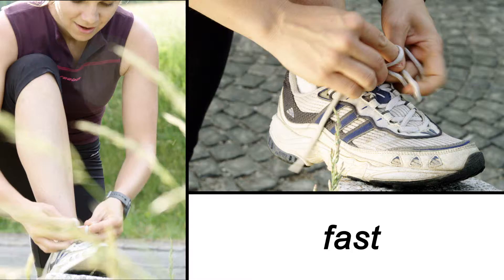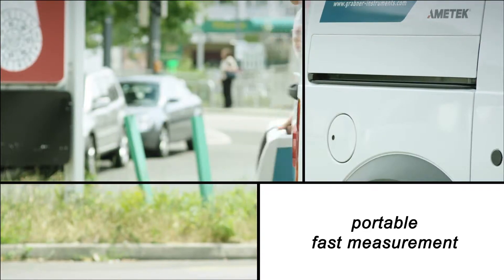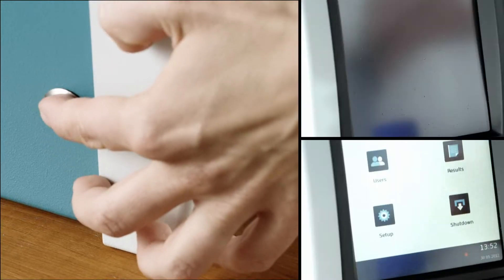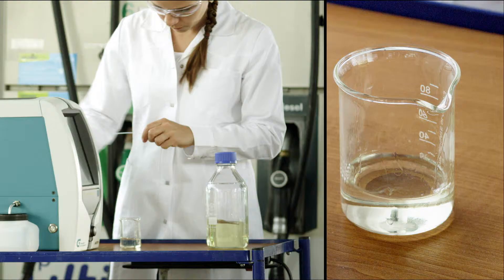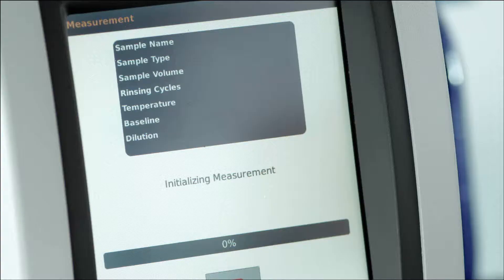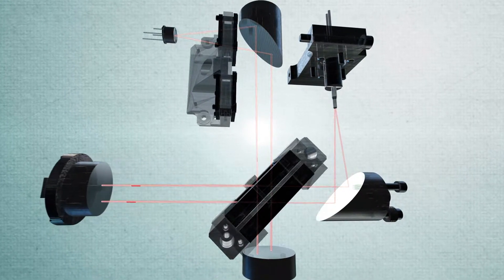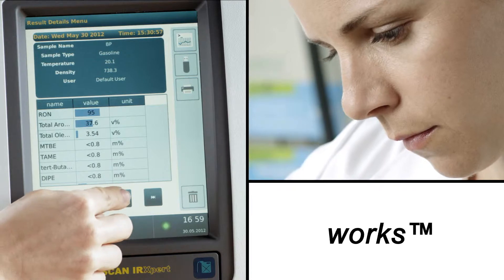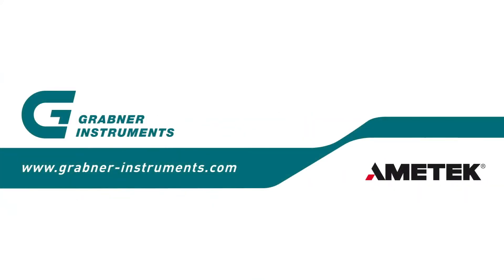Miniscan IR XPert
The MINISCAN IRXpert is the first completely portable multi-fuel analyzer for Gasoline, Diesel and Biofuel Blends, which uses the advantages of full spectrum information and full spectrum comparison to achieve utmost measurement accuracy. More than 70 fuel parameters are accurately determined by scanning the complete spectrum with superior resolution. Based on Grabner Instruments profound knowledge in fuel analysis, the MINISCAN IRXpert is designed as an intelligent, self-learning analyzer.